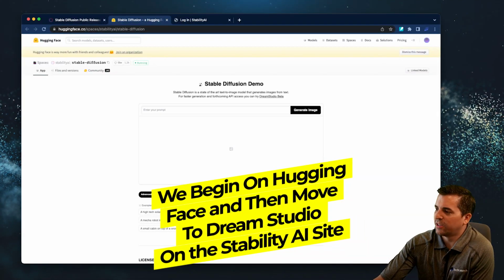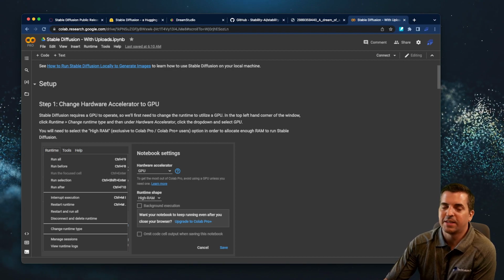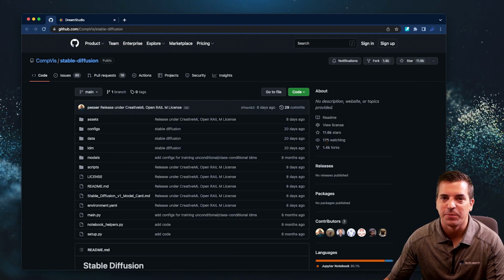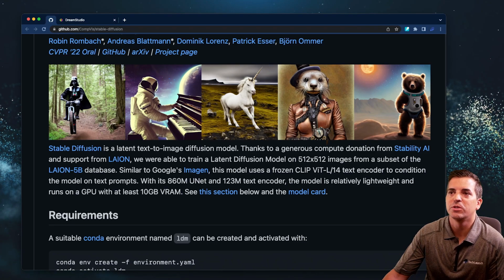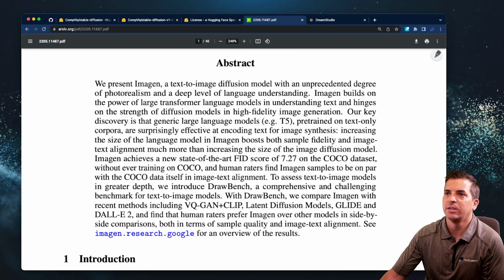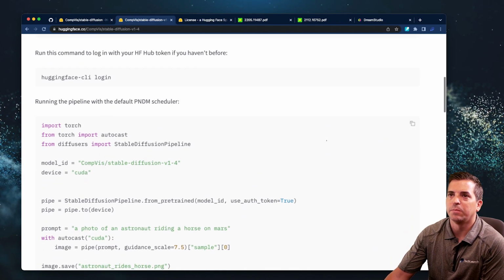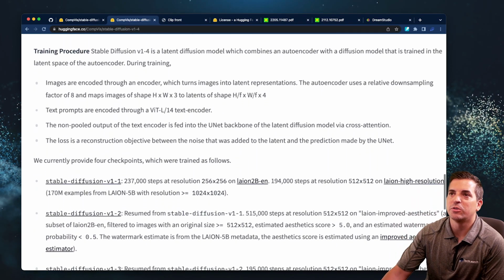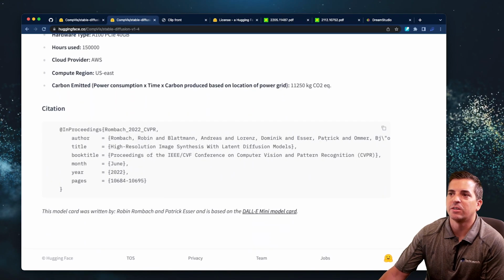🤗 Stable Diffusion Example Usage, How to Test & Deep Dive 😎 (Open AI)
In this video Chris walks through several examples including generating images with Stable Diffusion on the Hugging Face website, the DreamStudio.ai beta site, via a Google Colab instance of Stable Diffusion cloned into that environment and much much more. In addition, Chris reviews the code, makes changes, and shows how to upload an image to upscale or leverage stable diffusion to create better and better images.

Inside the episode / skip ahead:

0:00 Intro
0:32 Hugging Face Interface for Stable Diffusion
1:01 Stability AI - Dream Studio Login and Settings
1:45 Dream Studio Membership and Credit Usage
2:30 Dream Studio Examples (Darth Vader Unicorn!)
3:50 Prompts and Example Input Queries for Best Results
4:20 Dream Studio Menu Review
4:50 Google Colab with Uploads - Overview
5:50 Run Google Colab of Stable Diffusion - Run in Cloud
7:12 Generating images with my own instance of Stable Diffusion!
8:50 Reviewing images generated from my own instance of Stable Diffusion
9:19 Upsampling / Upload images of my own into Stable Diffusion
10:08 Reviewing Stable Diffusion images generated from original image
10:34 Stable Diffusion source code review - high level
12:12 High level explanation of Stable Diffusion architecture
12:30 Latent text to image diffusion model explanation
12:45 Discussing noise / de-noise process high-level
13:30 The crux of Stable Diffusion - simple explanation
14:25 512 x 512 images and image biasing
15:00 Resource utilization optimization and notes
15:25 Use your own image data for training
16:45 Notes about running in a local environment / low resource environments
17:20 Access and License Acknowledgement Requirements
17:42 Model Details - Developer, Model Type, Language, License, etc.
18:08 Detailed License and Terms Review
19:36 Use Restrictions (Cannot Use For Certain Cases)
21:08 Imagen Abstract and Detailed Research (concepts that support Stable Diffusion)
23:43 Supporting Latent Diffusion Models Research Paper Review
24:52 Example Detailed Image Generation Comparison with Latent Diffusion Models
25:44 Stable Diffusion / Latent Diffusion Core Neural Network Design / Architecture
26:38 Example Installation Steps (very simple to set up a local environment!)
26:55 Example options to set in order to run Stable Diffusion on a laptop or similar environment
27:32 Uses and Direct Use Scenarios
28:00 Misuse, Malicious Use, and Out-of-Scope Use Scenarios
29:30 Limitations and Bias
31:45 Training Data and Subsets used for training - training steps
32:30 Brief discussion on downsampling
33:35 Brief discussion on cross-attention / attention within AI
35:10 Stable Diffusion Checkpoints and Discussion around v1-4
35:45 Hardware used to generate trained Stable Diffusion versions
36:20 FID vs CLIP scores
37:11 Outro

We help founders and CEOs build repeatable systems... and free up their time to focus on scaling!

Consistent Leads
Get more leads than you can possibly handle. We'll help you perfect an offer that can monopolize your niche, then set up bulletproof marketing systems to put it all on autopilot.

Predictable Profit
Multiply your close rate and stabilize your cash flow. We'll help you perfect your funnel and streamline your ops to deliver high quality, profitable services or products.

Badass Team
Retain grade A talent and watch your team's productivity soar. We'll show you the secret to finding and training world-class professionals without overpaying or competing with big tech.

Raving Customers
Wake up to an endless stream of positive reviews, not constant fires to put out. We'll show you how to set clear, binding expectations and maintain genuine relationships that are profitable, yet have customers singing your praise to everyone they know.

Sign up for our newsletter to get it all direct to your inbox!

And if you’re not yet benefiting from our powerful masterclasses, sign up for TechLaunch Community for FREE